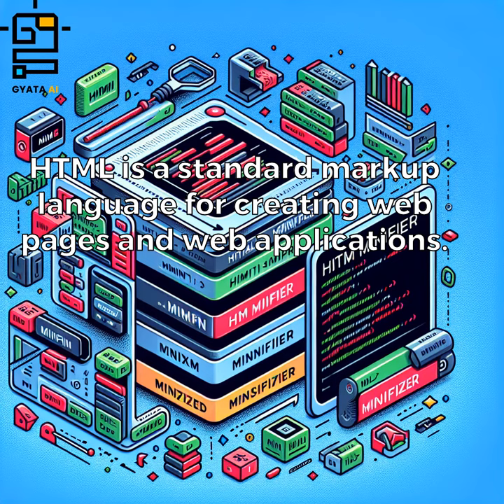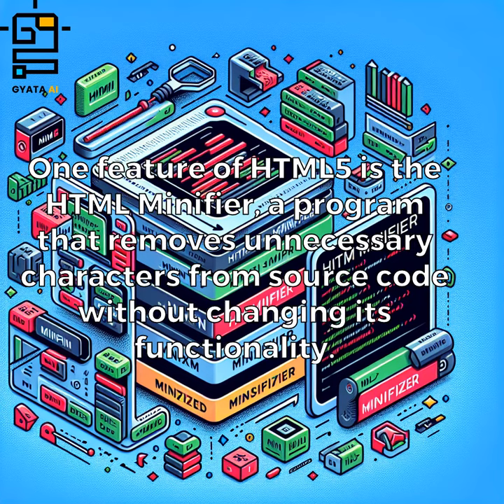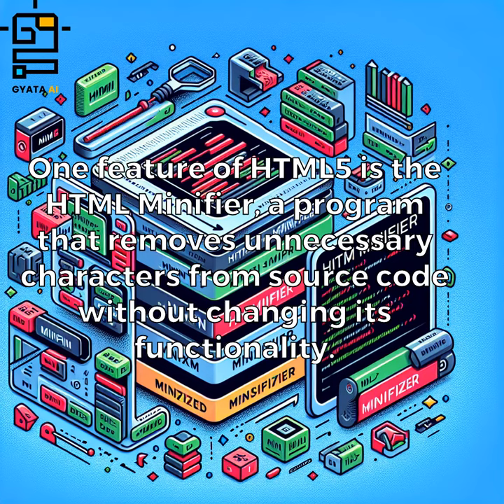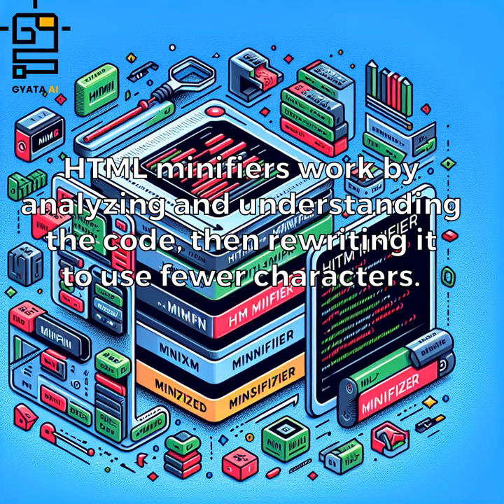How to Use an HTML Minifier